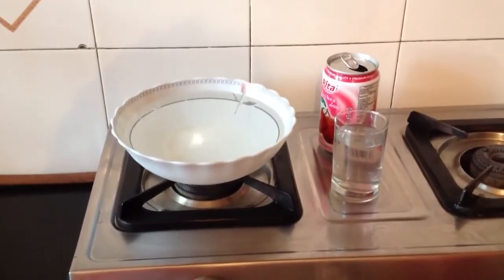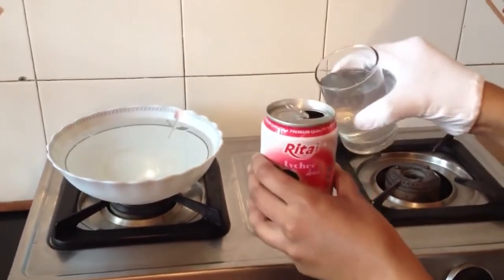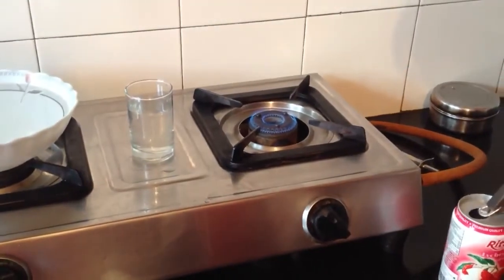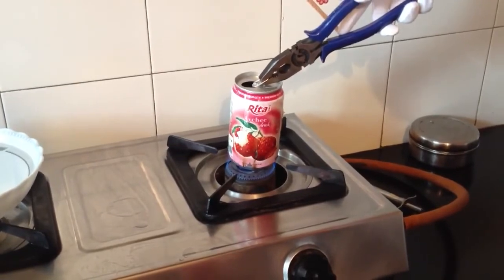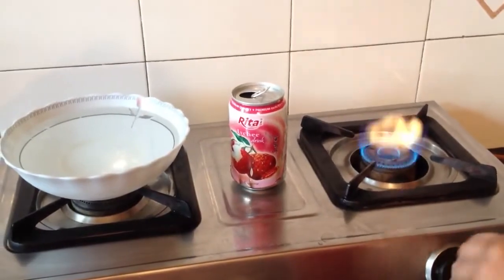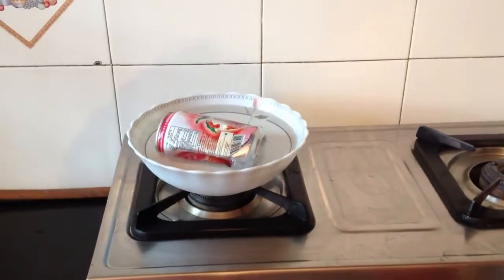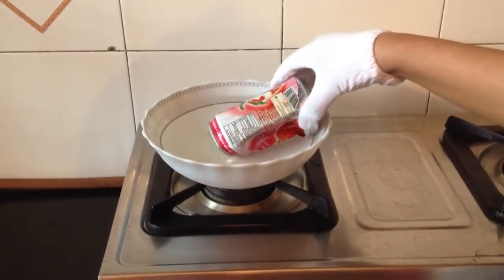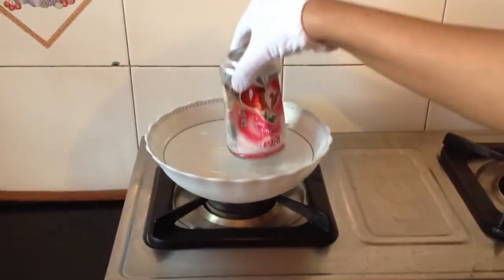Low atmospheric pressure crushes Soda Can | Soda Can Implosion Science Experiment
In this activity we will demonstrate how atmospheric pressure can easily crush a soda can. For this activity we need cold water, empty soda can and a glass of water. Pour some water in this can, light the gas stove and heat the water in the can till it forms steam.
Wait till some steam comes out from this can. Now keep the can face down and dip it in cold water. The can get crushed. When we put a can in cold water, the steam inside a can gets condensed to water and the air inside the can cools down and gets contracted. As the water is blocking the mouth of the can, The air cannot go in the can. This created a low pressure inside and the higher atmospheric pressure outside the can imploded the can and also pushed some amount of water inside the can.

About this channel: The goal of this Channel is to explain the educational concepts for Science using short videos.
There are 100+ Science experiments(2-4 minutes duration) available in this channel across all classes.
All these experiments are home made and can be easily replicated by the students at home.
These will help to trigger curiosity among the students and make them to understand the science concepts better.
This channel is a combined effort of Lenin, his wife and his son.